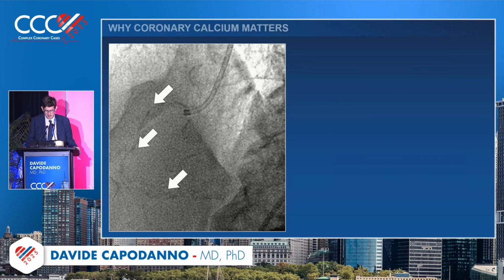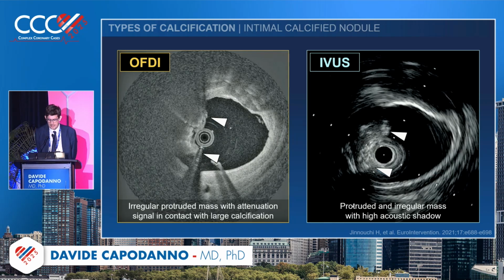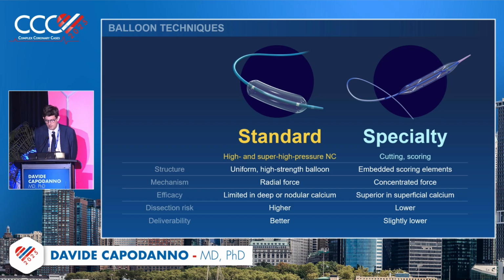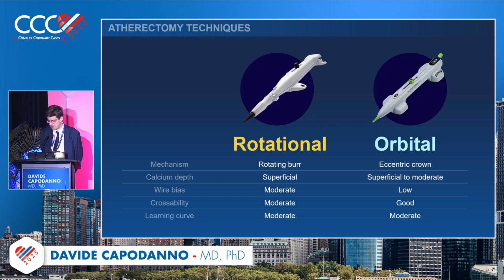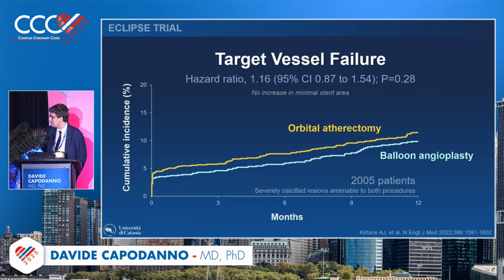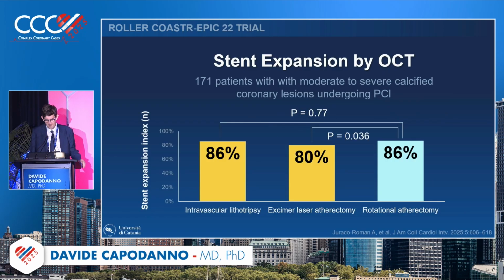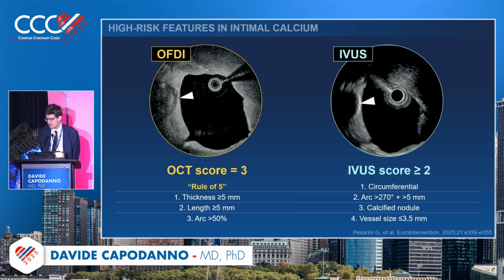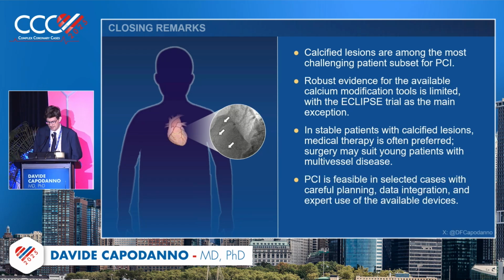Davide Capodanno, MD, PhD Calcific Modification Strategies 1